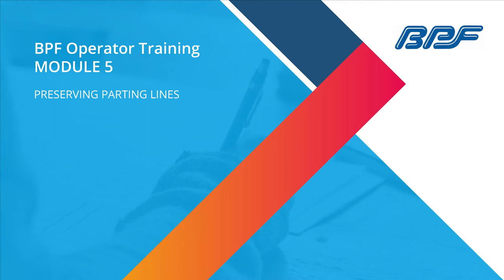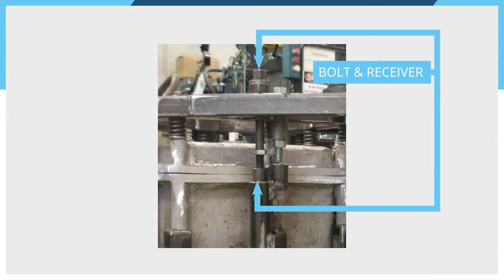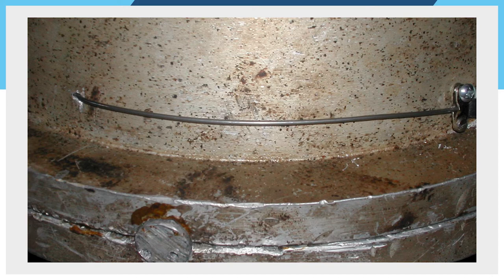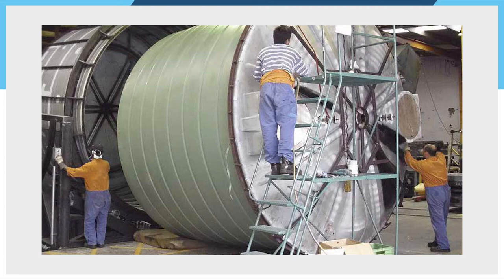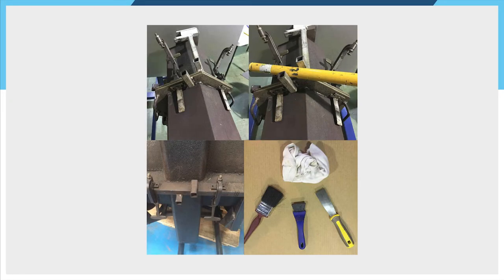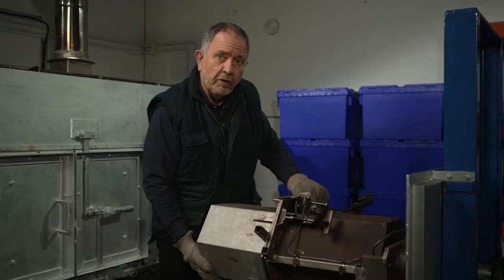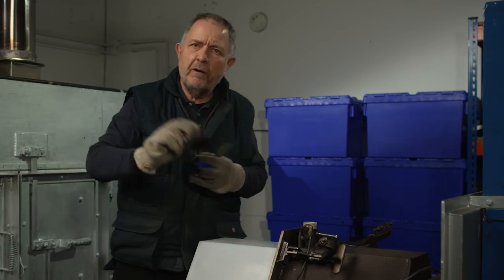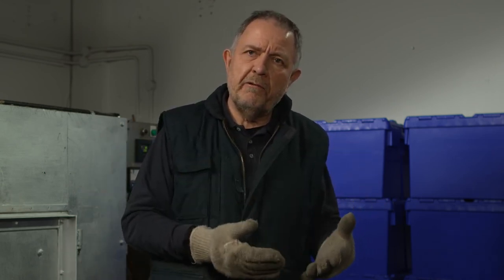Fundamentals of Rotational Moulding - Preserving Parting Lines (Module 5 of 10)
The full course is 1hr 45m in length and covers the following...

Module 1 What Operators Need to Know on Day One
Module 2 Essential Safety Issues Particular to Rotomoulding
Module 3 Venting
Module 4 Mould Choice - Mould Issues
Module 5 Preserving Parting Lines
Module 6 Mould release agents & coatings
Module 7 Venting
Module 8 Materials for Rotational Moulding
Module 9 Weighing
Module 10 Avoiding Contamination & Waste